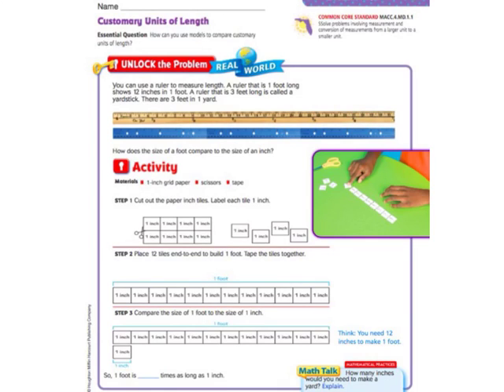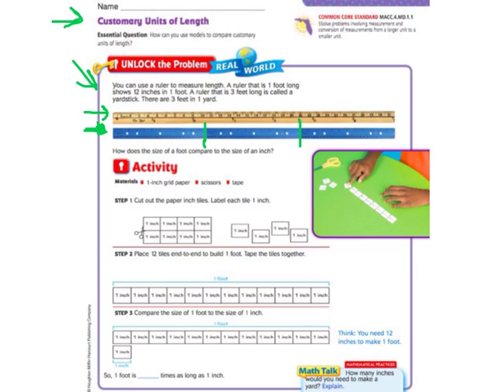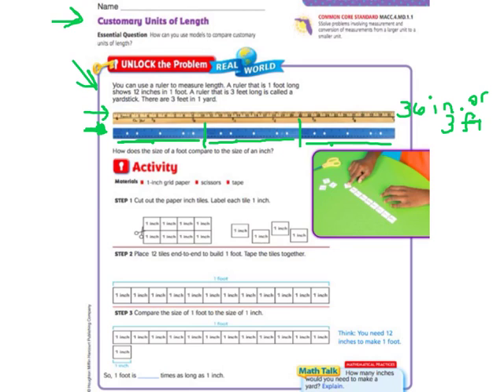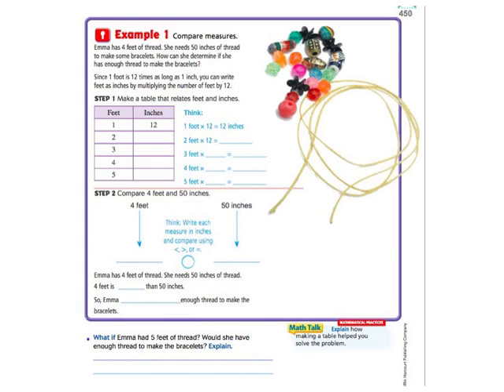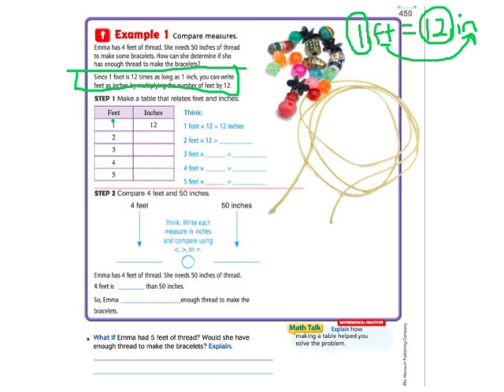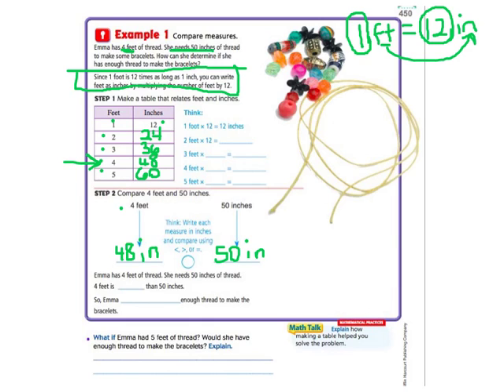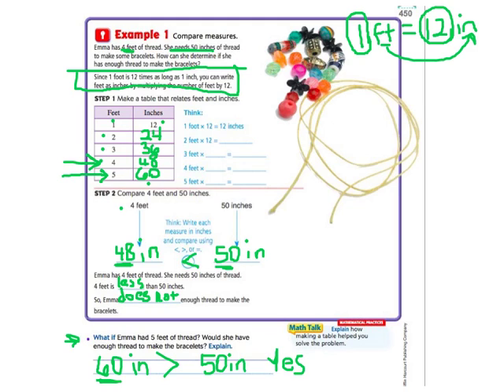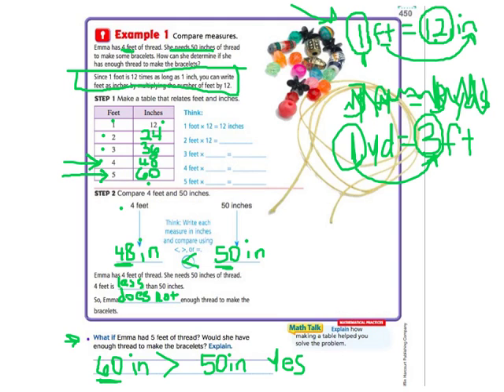Go Math 12.2 Customary Units of Length